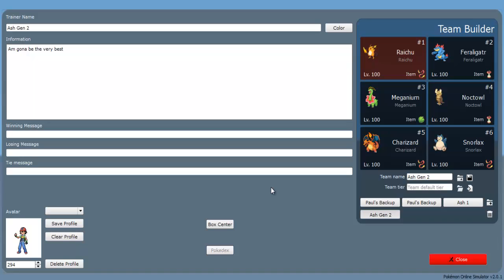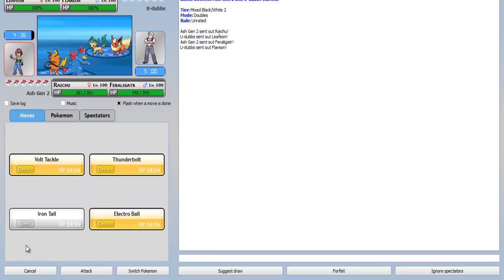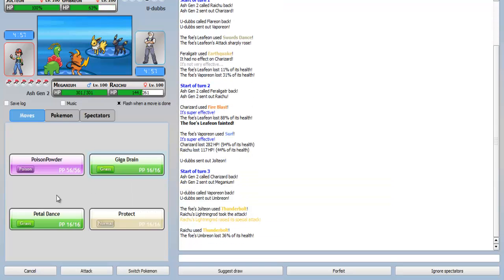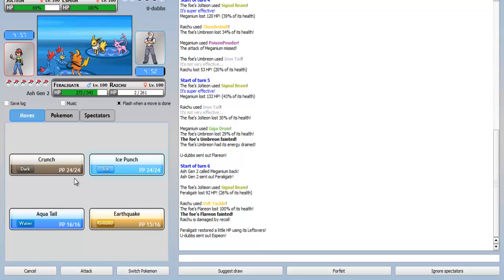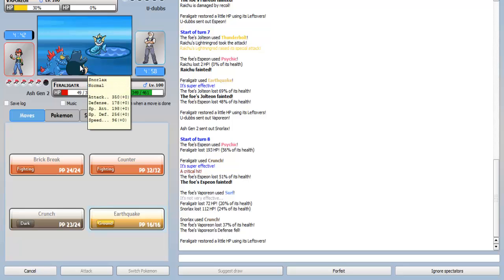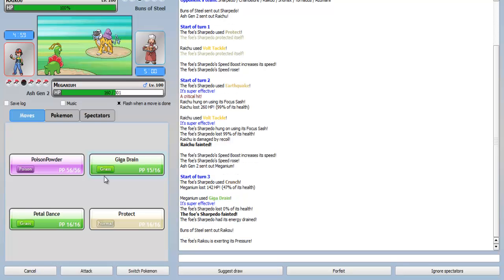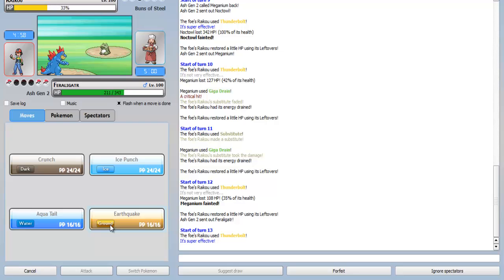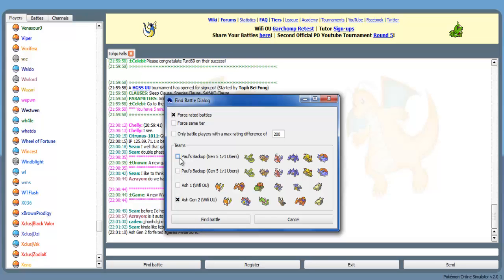Poke Friday Special: Pokemon Online: Ash Gen 2 Team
i won twice